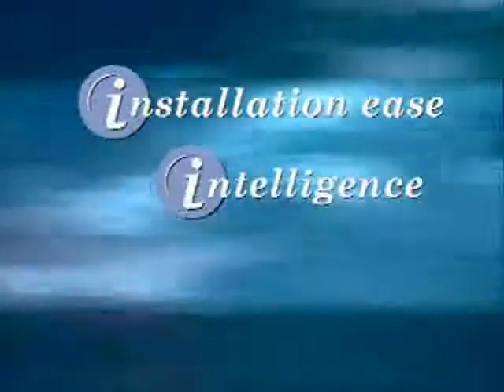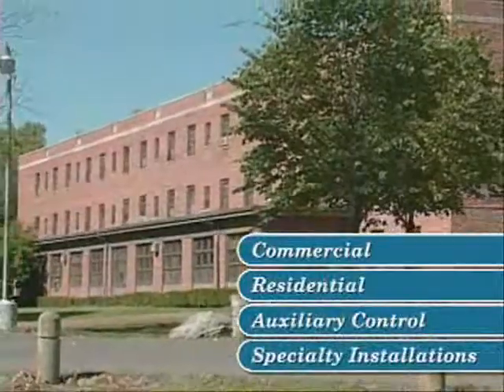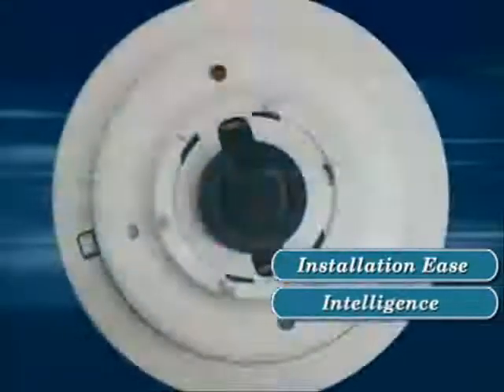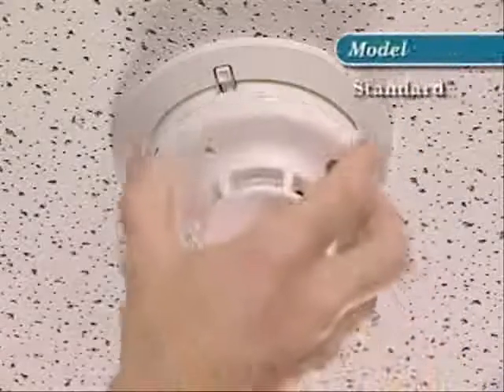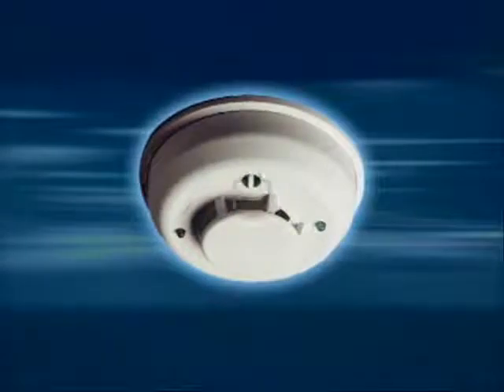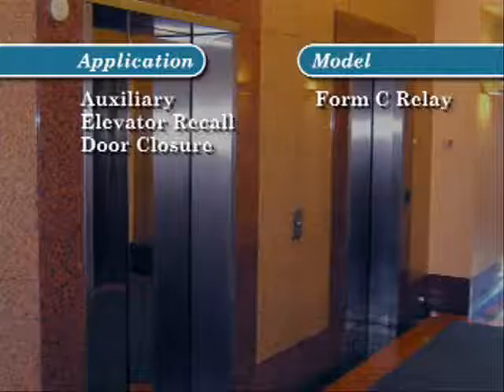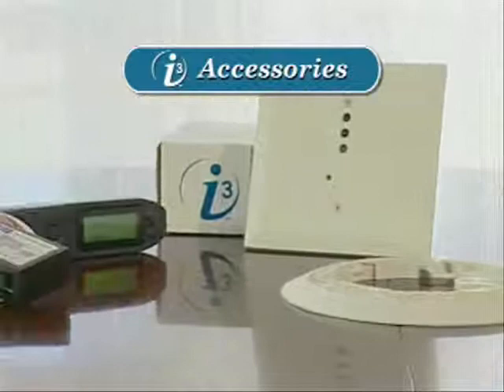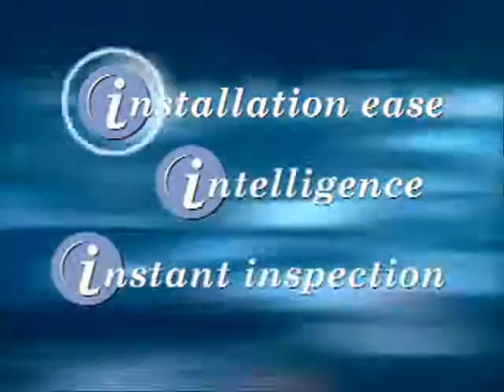Smoke - i3 -- Intro: i3 Smoke Detection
"Installation ease. Intelligence. Instant inspection. The i3 series smoke detector has all of the above! Driven by those 3 basic principles, the i3 has redefined the standard in traditional smoke detection. Find out more about our advanced smoke detectors in this short introductory video.